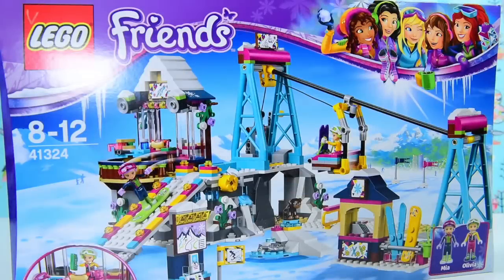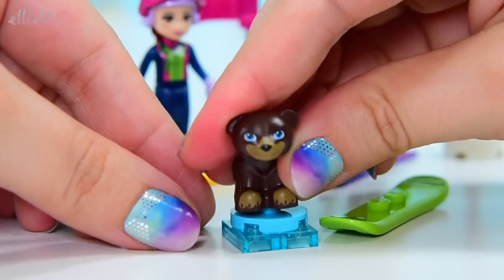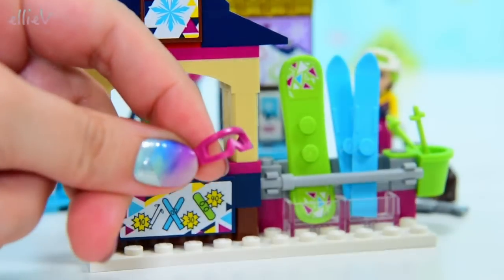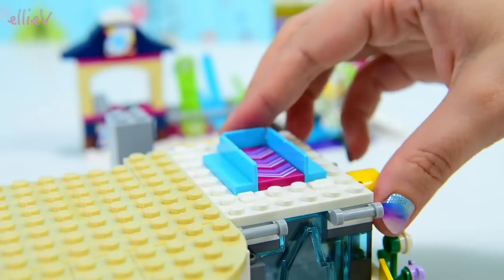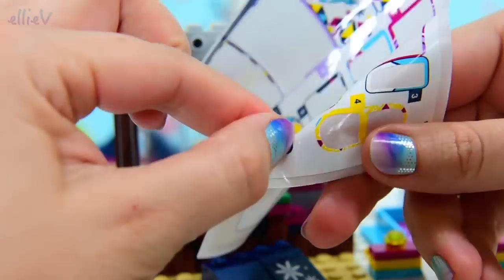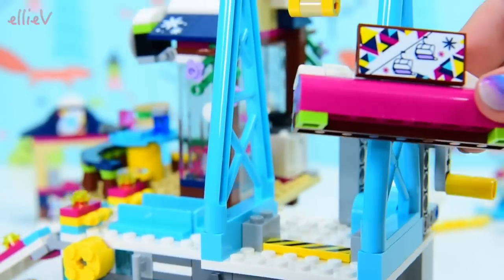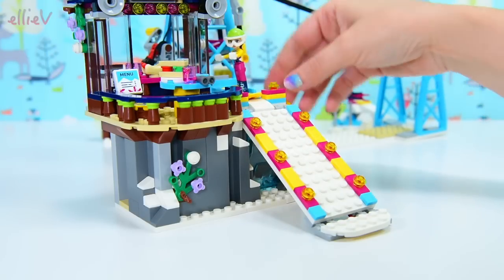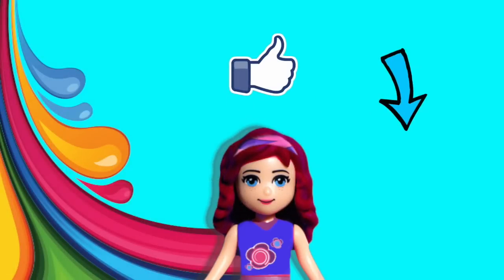LEGO Friends Snow Resort Ski Lift Build Review Silly Play Kids Toys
Apart from the awesome new ski winter outfits, these snow Lego Friends sets are chockablock with fun roleplay opportunies. I love setting up a ski trail for them, and sending them down the slippery slopes to a dubious landing. The ski lift is a nice touch if you can convince the Lego Friends minidolls not to fall out of it as they go up. I had a marvellous time building this set, I hope you all enjoy the video and the silly play at the end!

The LEGO® Friends Snow Resort Ski Lift is the ultimate winter sports resort for the friends from Heartlake City. Enjoy the mountaintop restaurant, working ski lift, ski slope sliding function, rock climbing wall, ski hire stand, trail map and the little bear with his own slope and mountain cave. There are enough activities to keep you busy all winter! Includes 2 mini-doll figures, plus a bear cub figure.

Includes Mia and Olivia mini-doll figures in skiing outfits, plus a Biscuit the bear cub figure.
Features a ski lift with winch function, ski slope with slide function, mountaintop restaurant with service counter, table and benches, rock climbing wall, bear cub cave, mini slope, equipment hire stand and a trail map stand.
Accessory elements include a snowboard, skis, ski poles, binoculars, pie, sandwich, hot dog, cup, menu and a map.
Warm up in the restaurant with a hot chocolate or hot dog.
Slide down the ski slope and use the ski lift winch function to get back to the top.
Play with the friendly bear cub and help him slide down the icy slope.
Have a go at rock climbing or look at the map and explore a mountain trail.